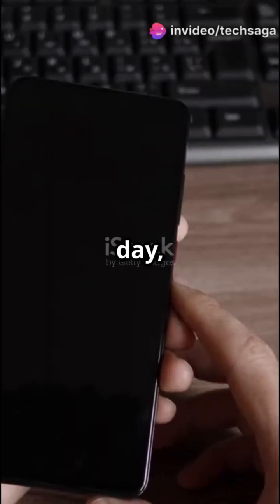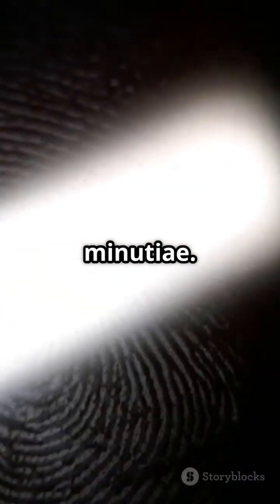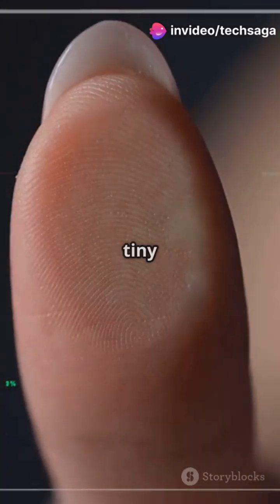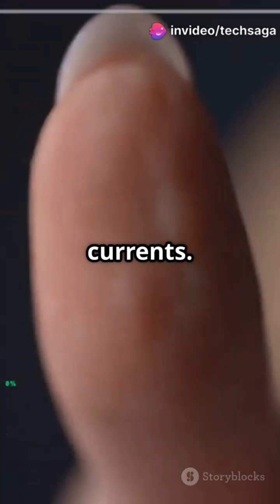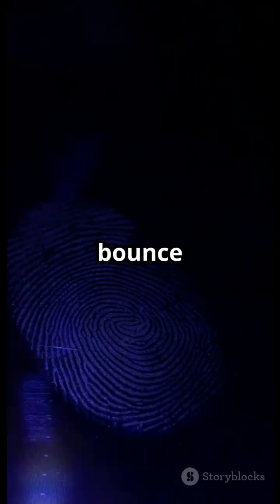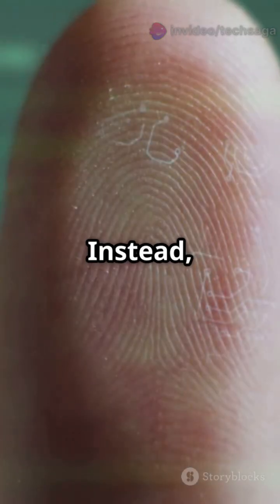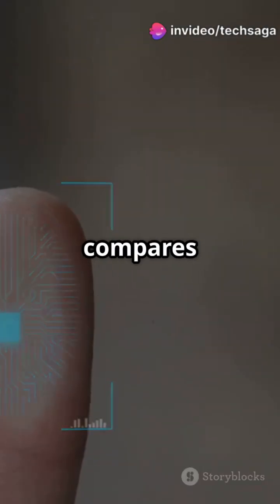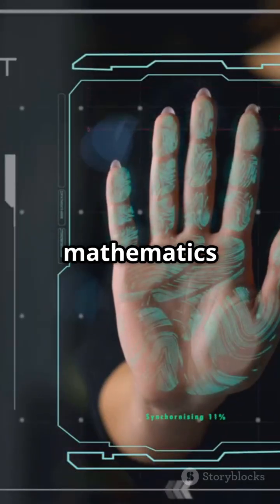How Fingerprint Scanners Really Work!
Ever wondered how your phone unlocks with just a touch of your finger? In this YouTube Short, we dive into the fascinating world of fingerprint scanners! Discover how your unique fingerprint, made up of intricate ridges and valleys called minutiae, is read by various types of scanners: optical, capacitive, and ultrasonic. Learn how optical scanners capture high-contrast images, capacitive scanners create detailed electrical maps, and ultrasonic scanners use sound waves for a 3D template. Plus, find out why your fingerprint is never stored as an image but as a secure mathematical code. Get ready to be amazed by the technology behind your daily unlock!